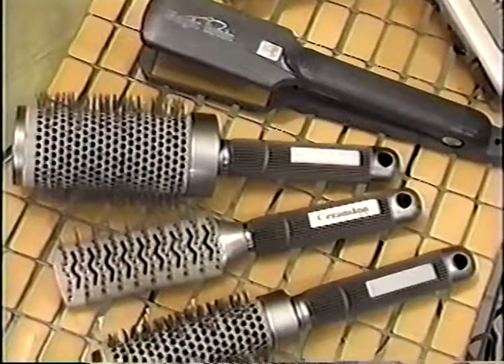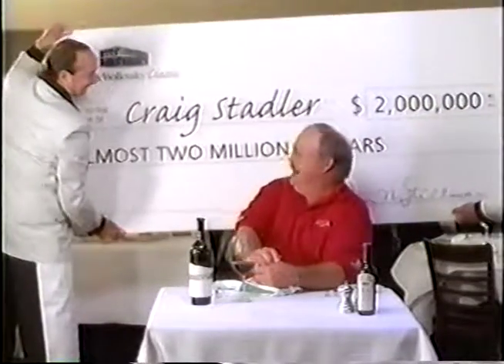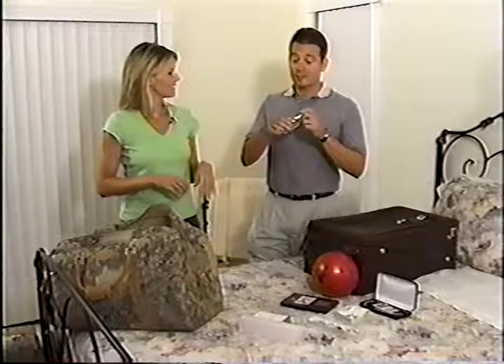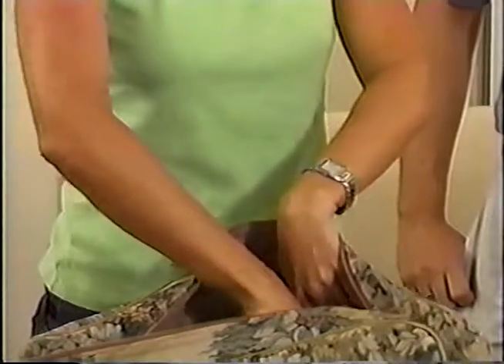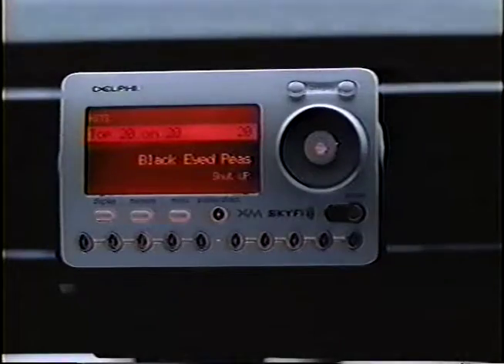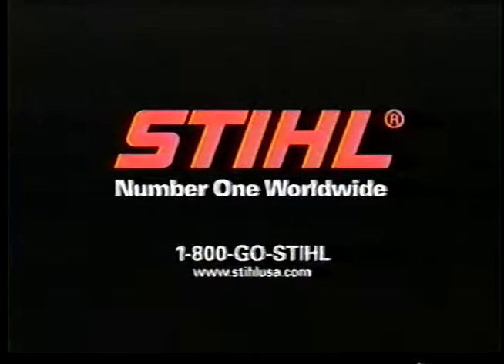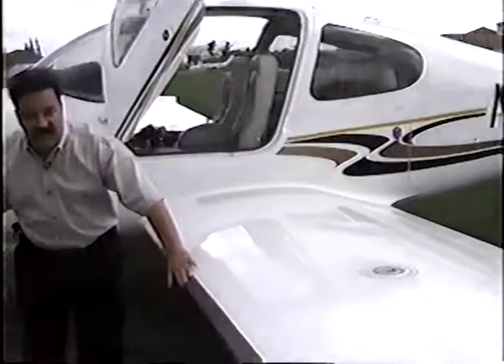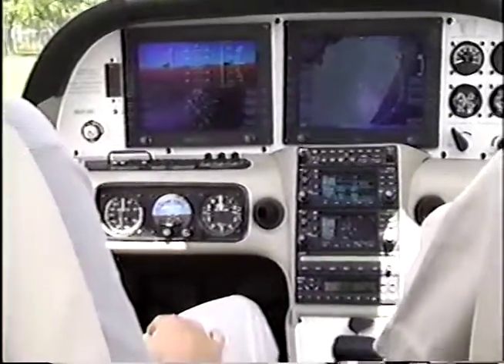Product Placement TV show (Better Quality from VHS to MP4)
2004/2005 TV show. Paid Programming media buying show. I hosted the show with some talented friends.